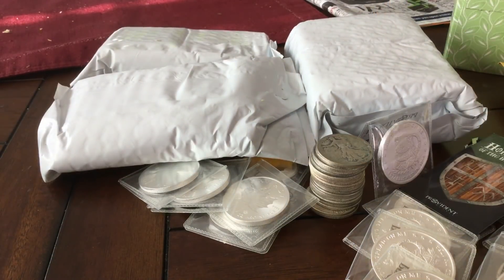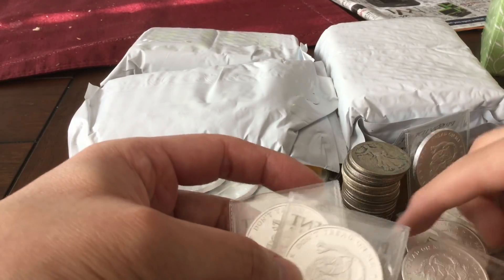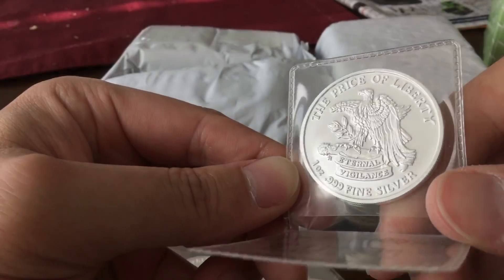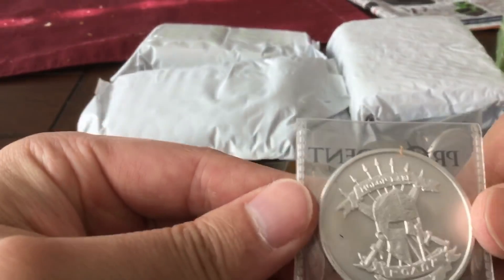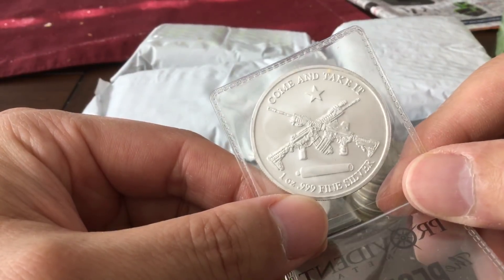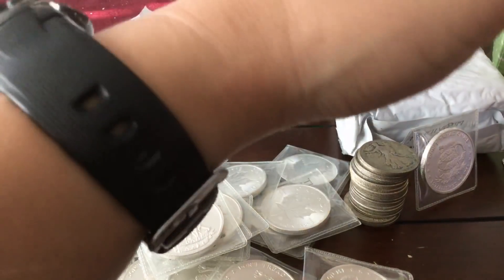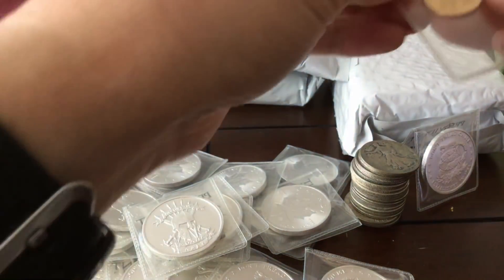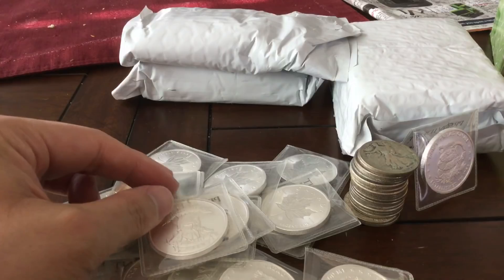Huge Provident Metals Silver and Gold Unboxing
If you want to sign up for listia, you can use this link here: